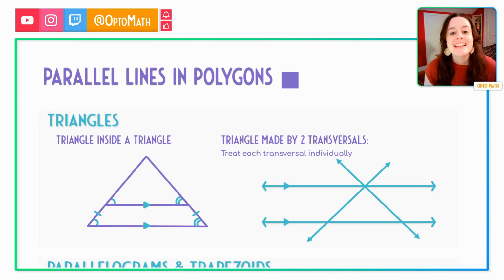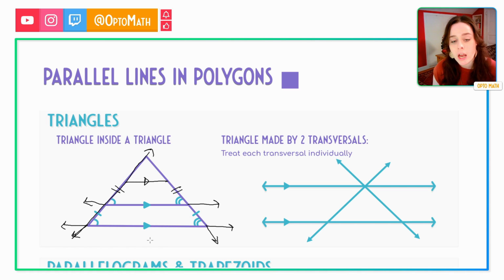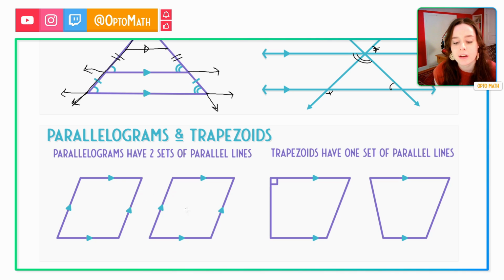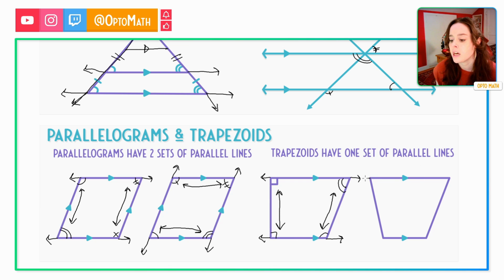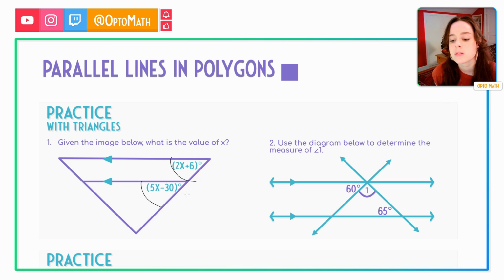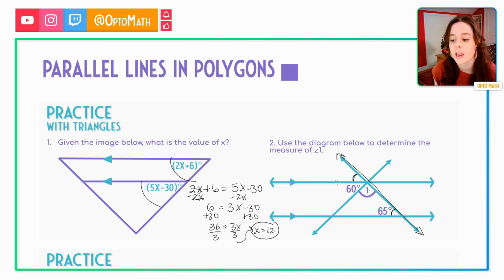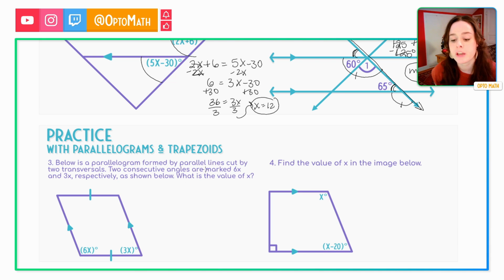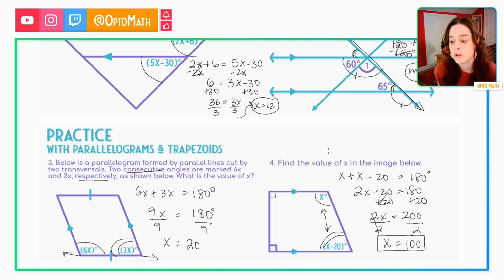Parallel Lines in Polygons